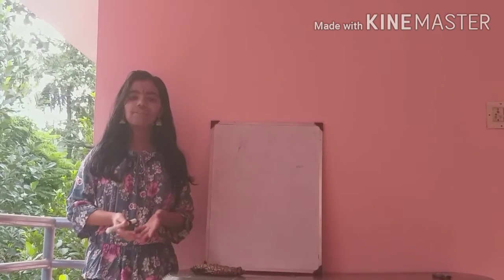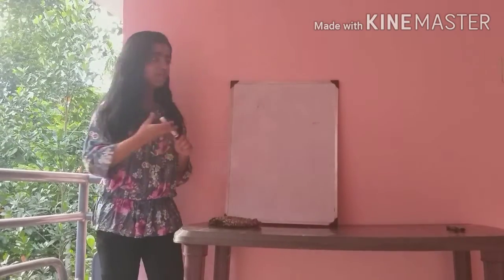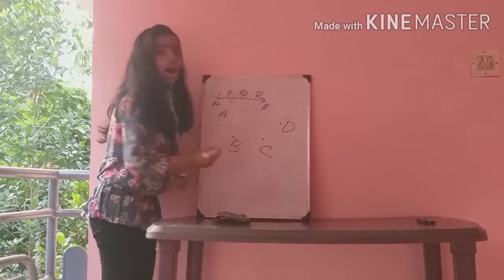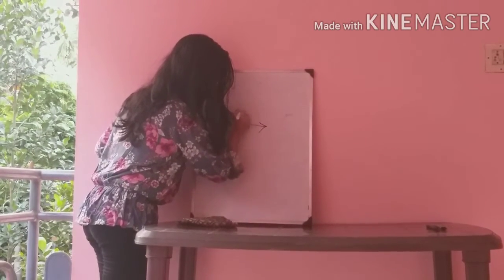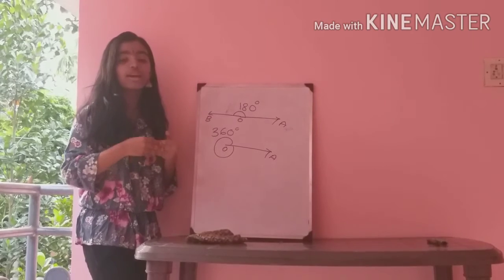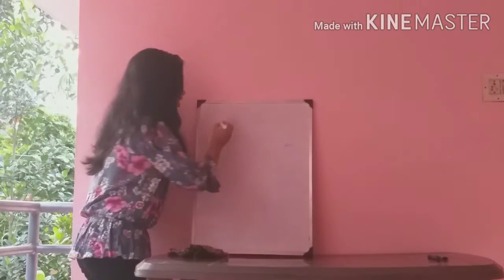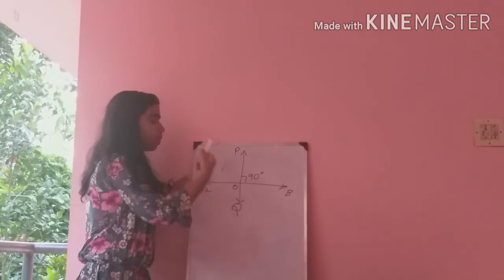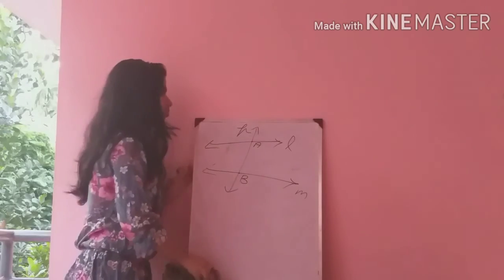Lines and Angles - Basic Concepts Part 1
This is a video of the lesson, Lines and Angles...
We've always felt that the geometry portion of maths is a bit difficult than the other portions...
But we know that if the basic concepts are clear there is no need to fear about working out the problems...